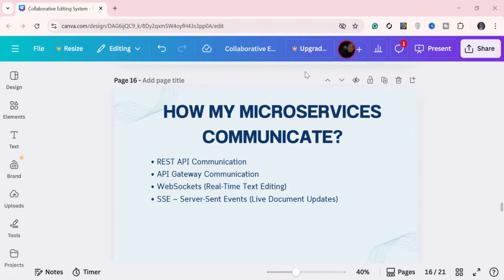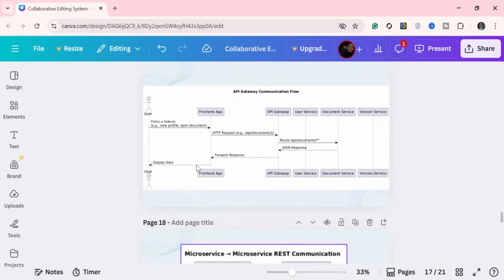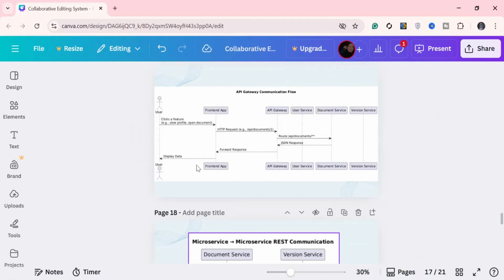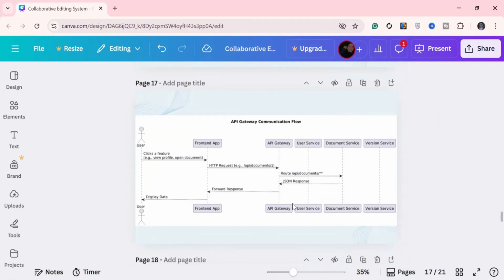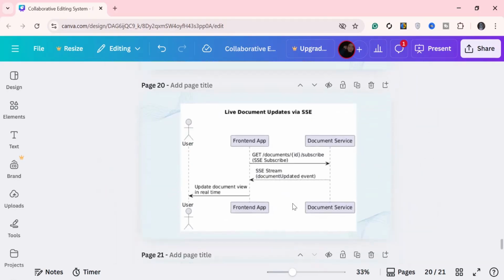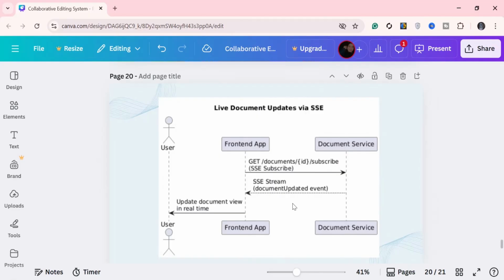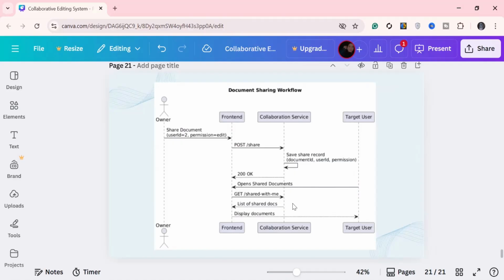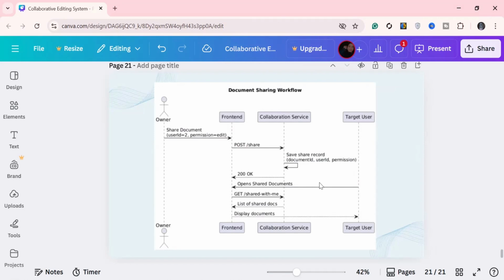How Microservices Talk? REST | Gateway | WebSockets | SSE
In this video, I explain the complete communication model of my microservices-based Collaborative Editing System, including:
✔ How microservices communicate using REST
✔ How the API Gateway connects the frontend and backend
✔ Real-time editing using WebSockets
✔ Live document updates using SSE
✔ How users share documents and how access control works

This explanation is ideal for students, developers, and supervisors evaluating microservice architecture and real-time systems.

🧩 What this system includes:
User Service
Document Service
Version Service
Collaboration Service
API Gateway
WebSocket (STOMP) communication
Server-Sent Events (SSE)
Document sharing and permission management

📘 Covered Topics:
Microservice-to-microservice REST calls
API Gateway routing and path rewriting
Real-time collaboration design
SSE live streaming
Document sharing architecture
Permission-based access control